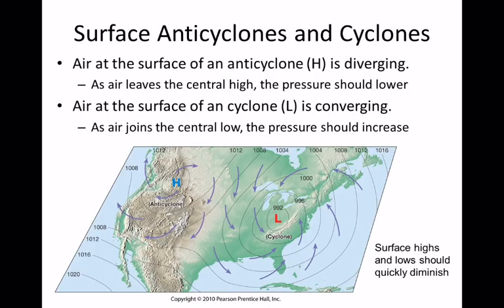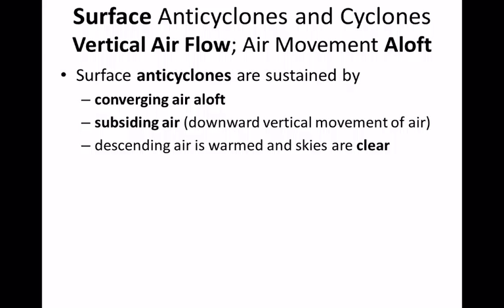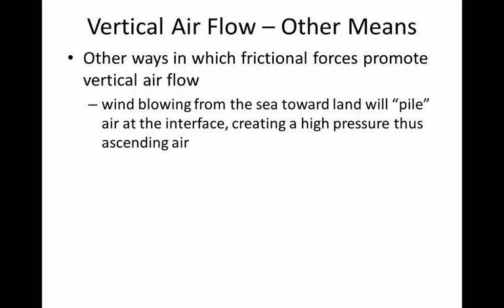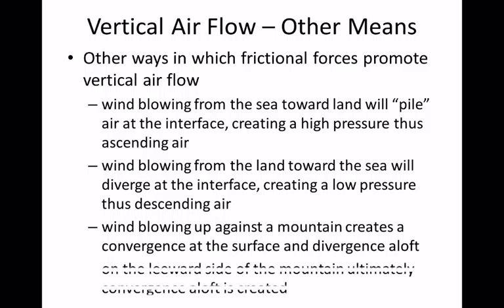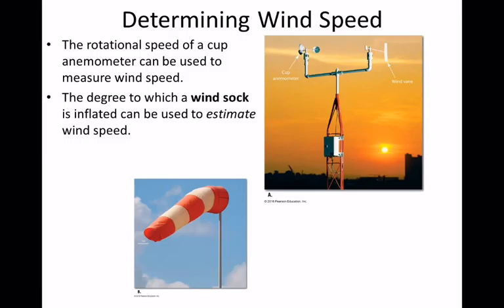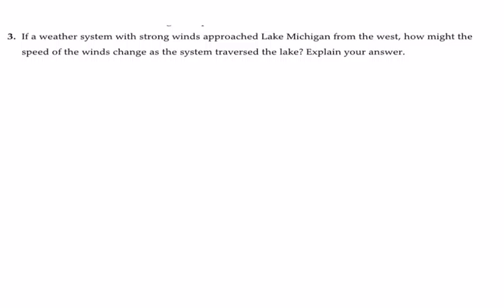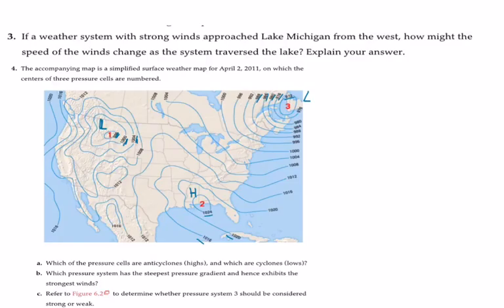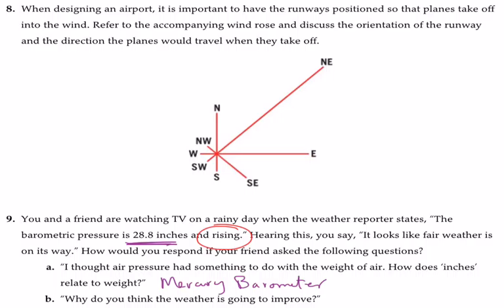PHS165 Ch6 Wind at upper elevations, wind direction